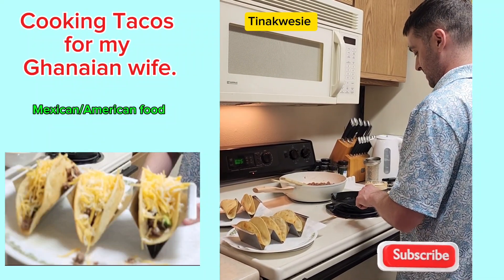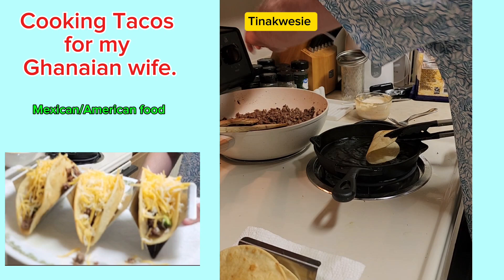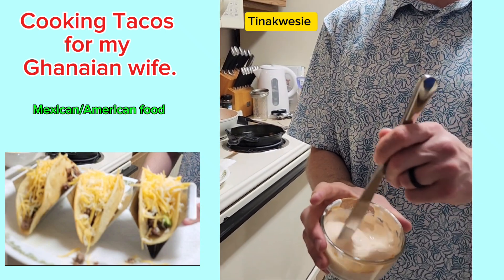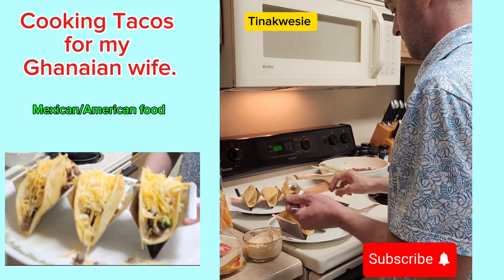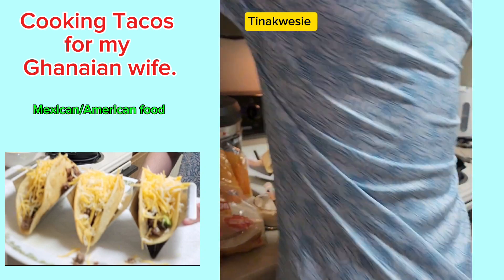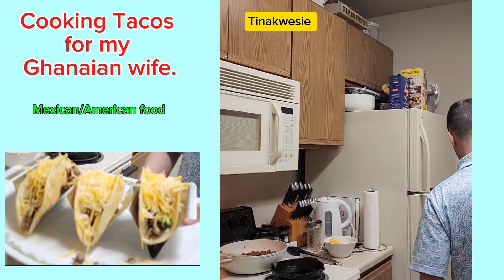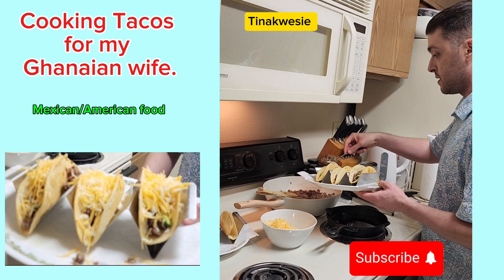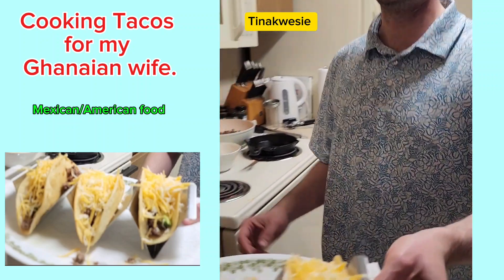Cooking Tacos for my Ghanaian wife | Mexican/American food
I love cooking for my wife. Cooking and sharing each other's cultural foods is one of the ways we show our love for each other.

*My First Nzema Words Books Series*
Buy on Amazon.com
1. My First Nzema Words - Numbers

2. My First Nzema Words - Animals

3. My First Nzema Words - Nature

African Shop - clothing, accessories & Books
- Safari-treasures.com

Rural Teenagers Mentorship
Non-profit organization
- Teenleadfoundation.com